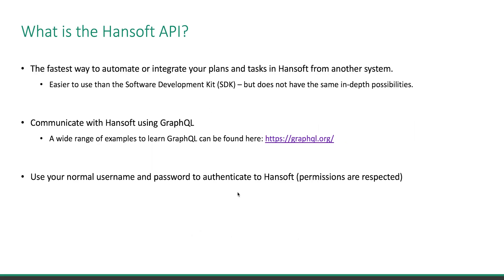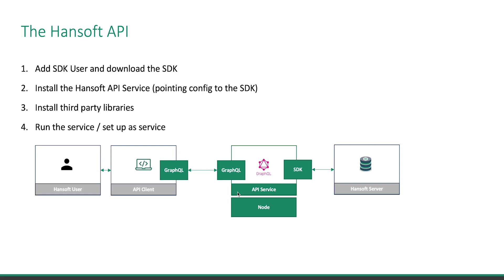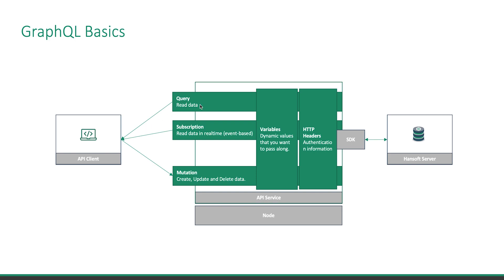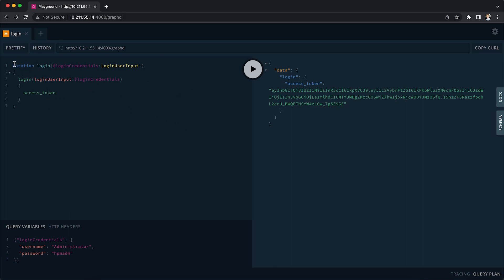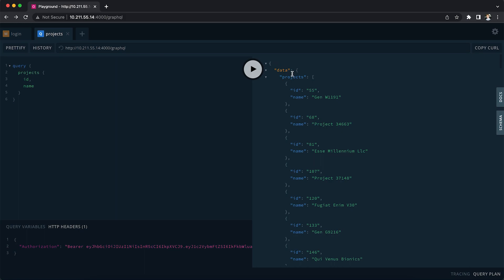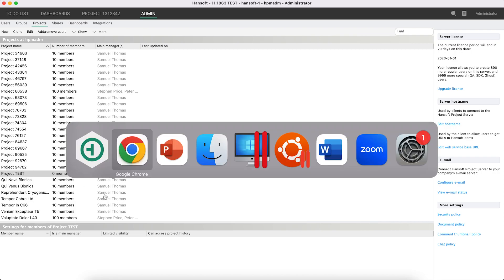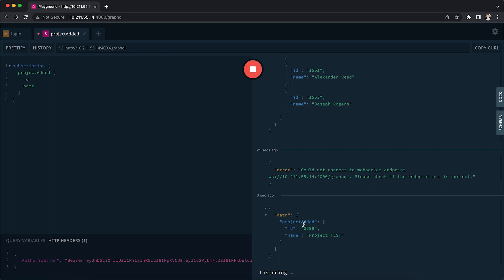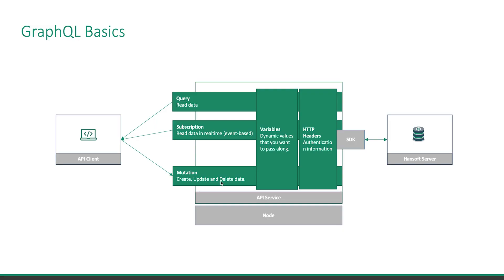How to Use the Hansoft API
Learn how to use the Perforce Hansoft API to automate administrative tasks.

Need to create a project or add a user? Automate the process to be more secure and use fewer lines of code with our GraphQL API. This API comes with a playground that we have preloaded with documentation and the schema to make it even easier to learn how to automate Hansoft’s administrative tasks.

Already a Hansoft user?